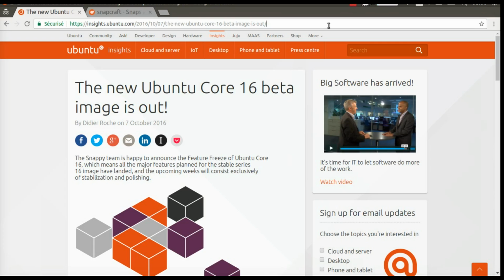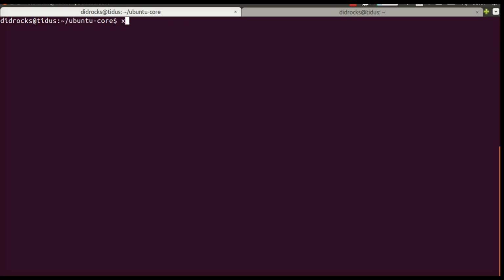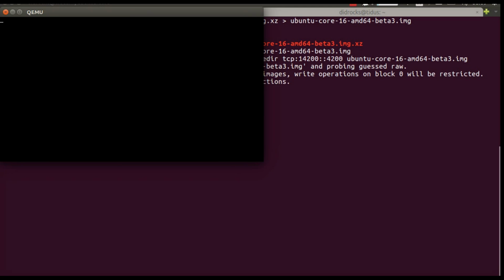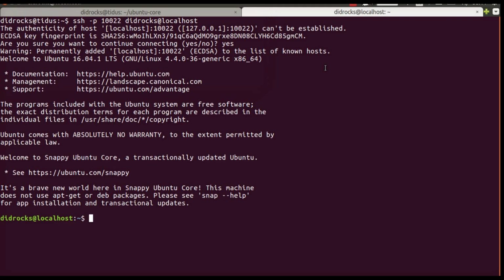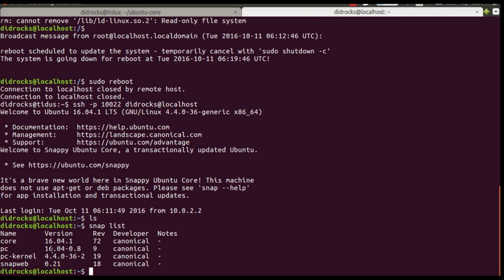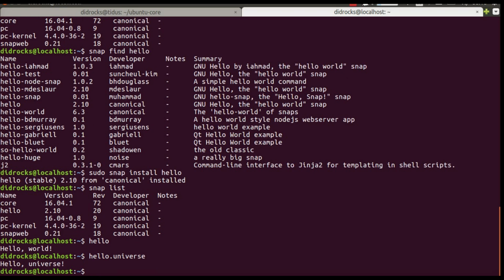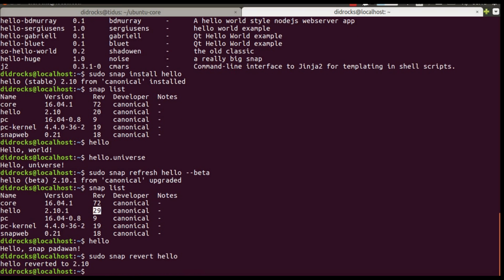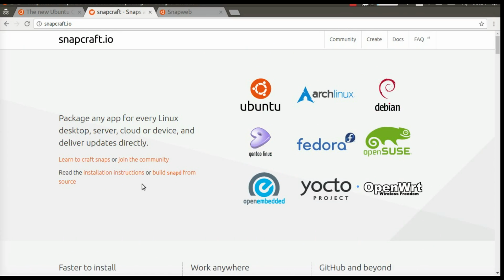Ubuntu Core 16 beta3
‎ Didier gives us a hands-on demo of Ubuntu Core 16 beta3! Check out the blog too for more info with the highlights